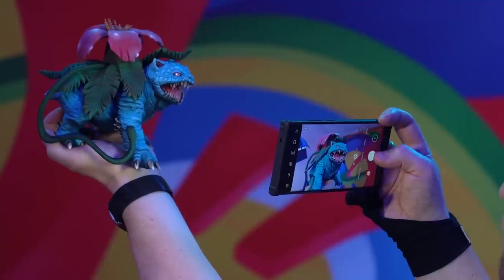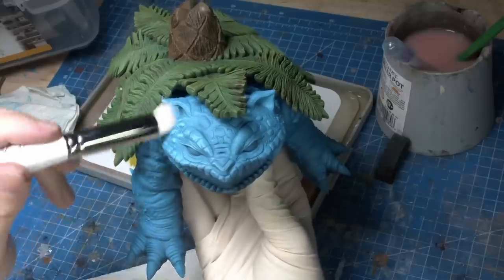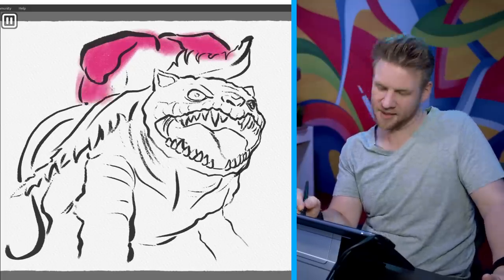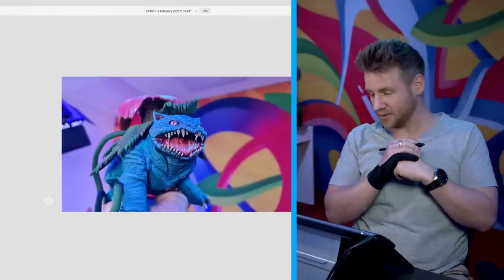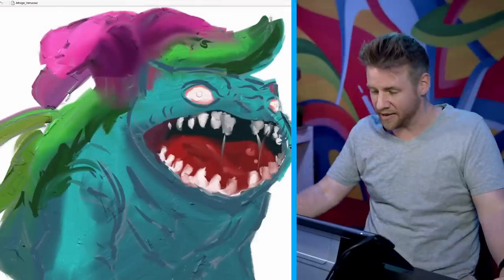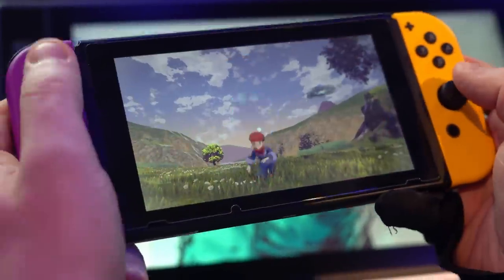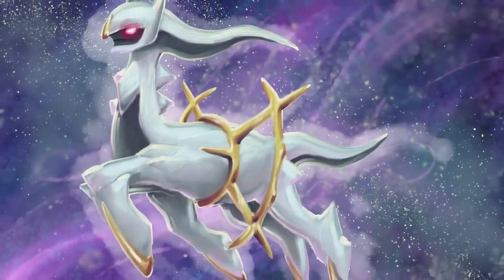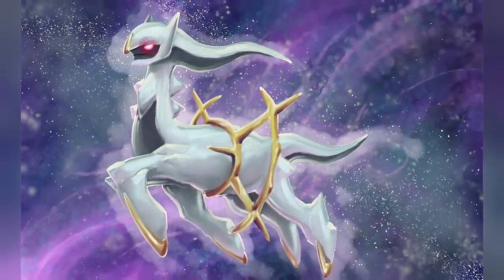Taking "Alpha" Pokémon TOO far..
Official Web Store(Global)
MORE OF ME! - Follow/Sub ↴